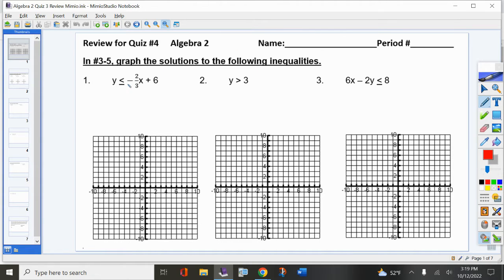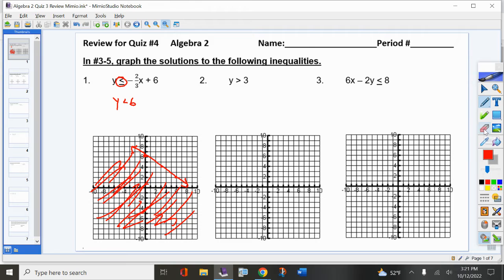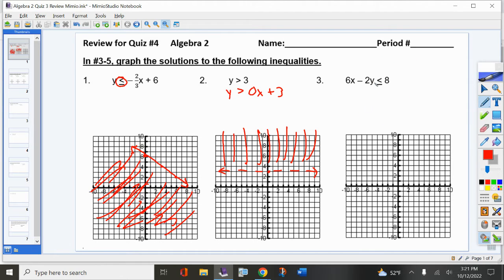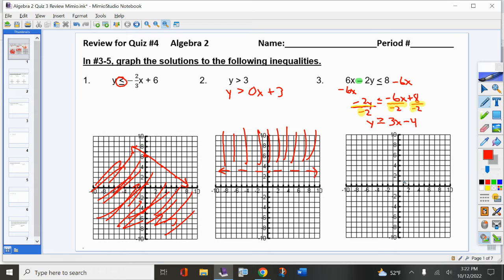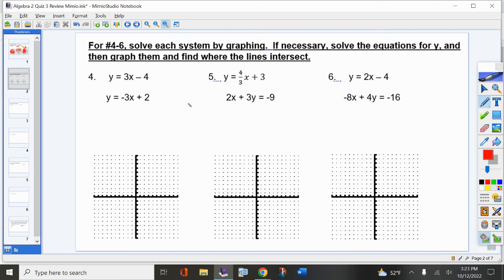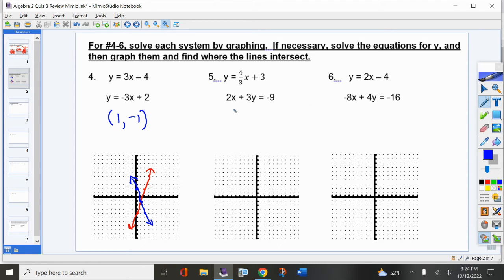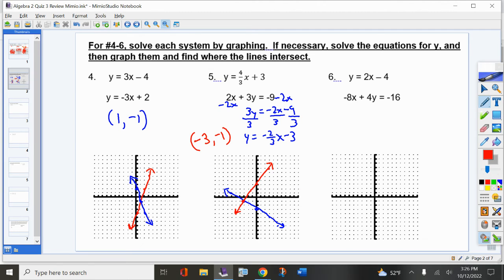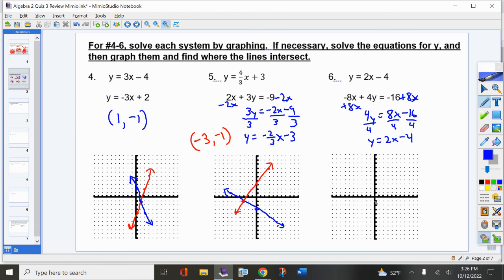FCC Algebra 2 Quiz 4 Review Walkthrough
FCC Algebra 2 Quiz Quiz 4 Review over questions 1 thru 6